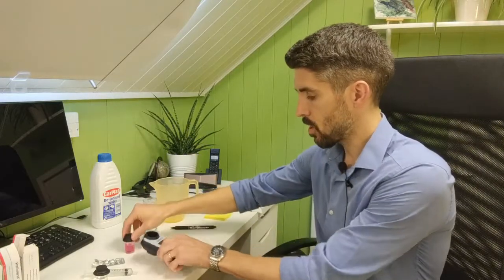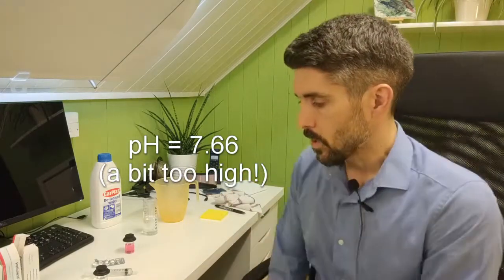Testing for Free Total Combined Chlorine and pH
How to use a Palintest photometer to test for free chlorine, total chlorine and pH.